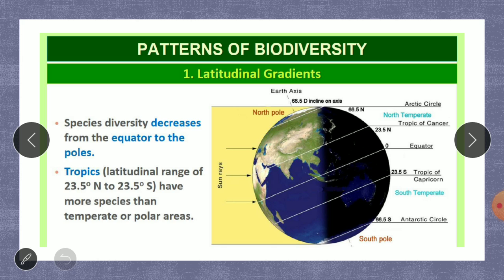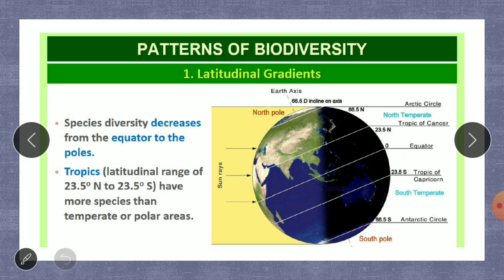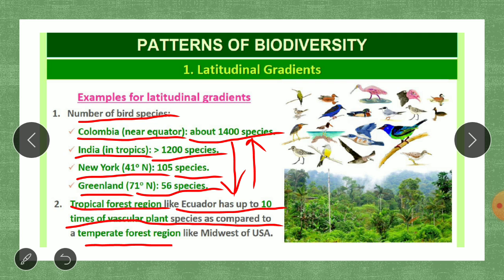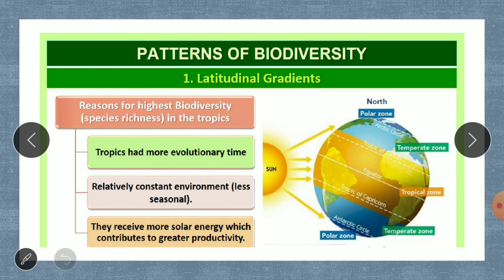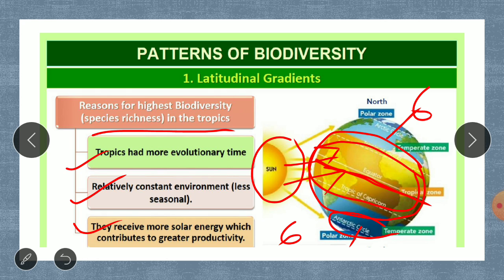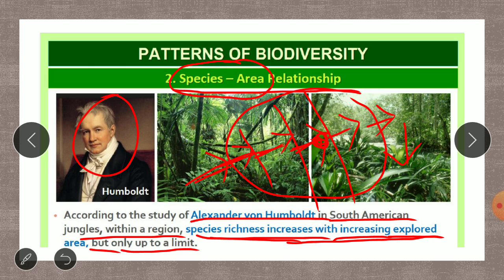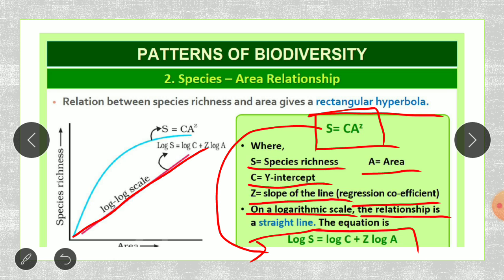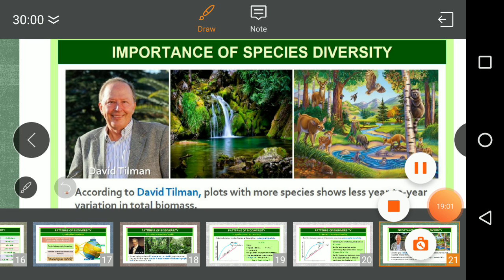Chp-15: Biodiversity & Conservation Part-3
Patterns of biodiversity - 1.Latitudinal Gradient  2. Species-Area relationship